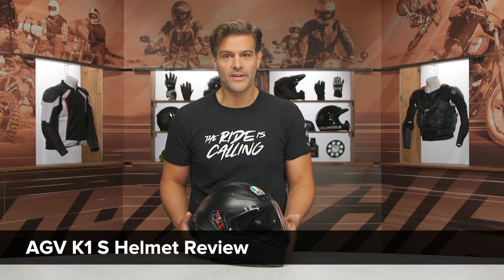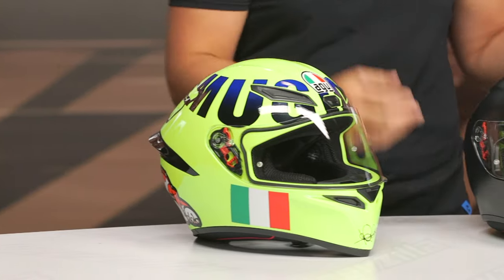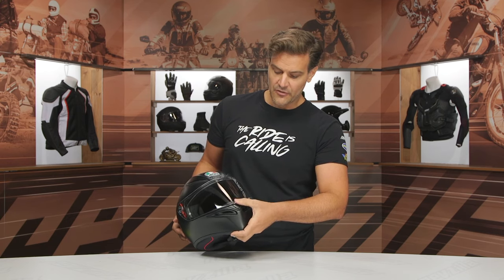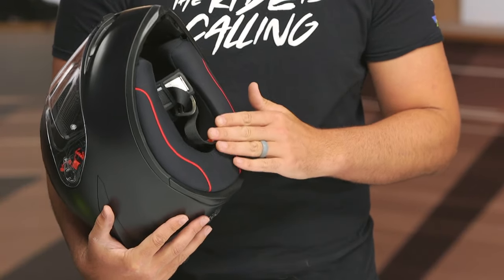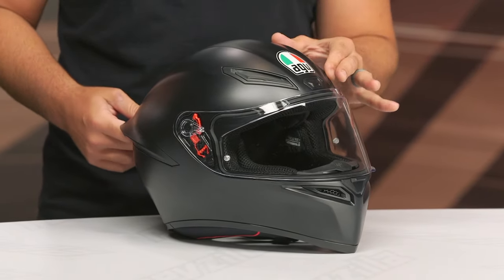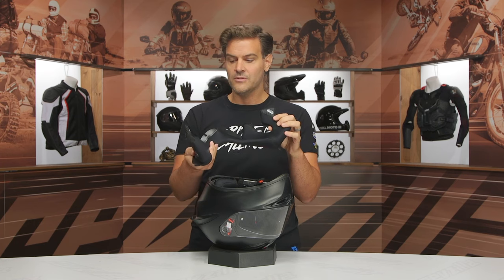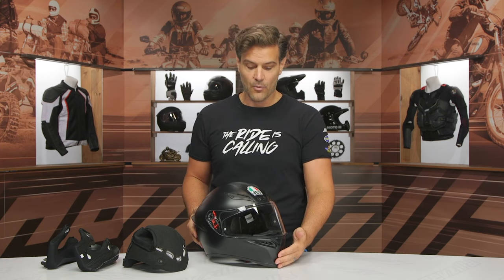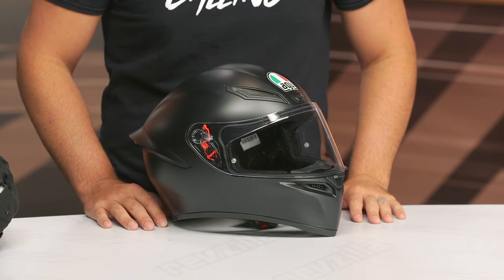AGV K1 S Helmet Review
The AGV K1 S Helmet's shell and spoiler provide aerodynamic stability at speed. The ventilation system also incorporates a  central air intake above the visor leveraged from the brand's MotoGP-developed Pista GP R.